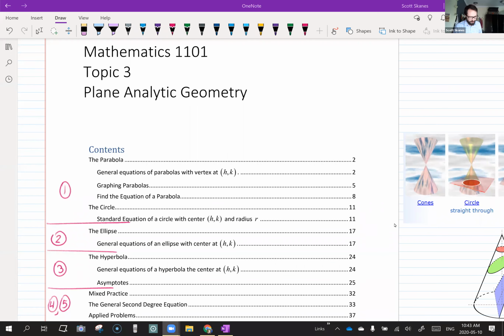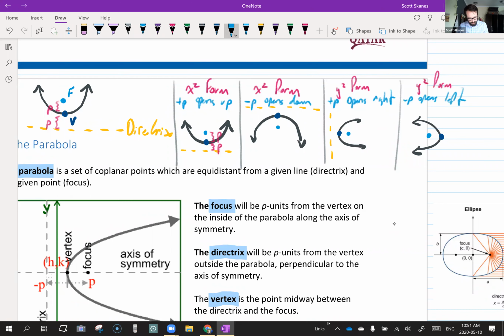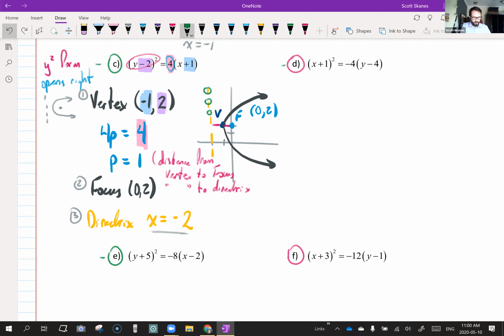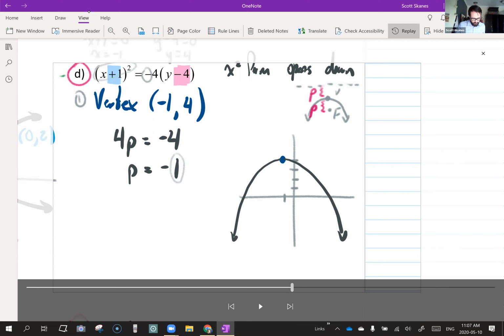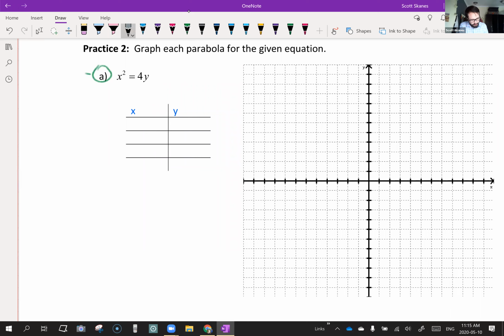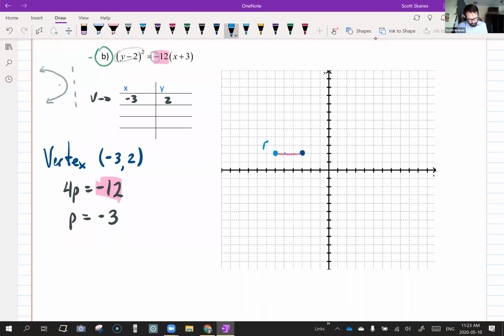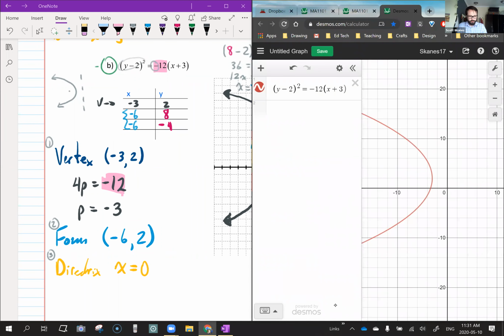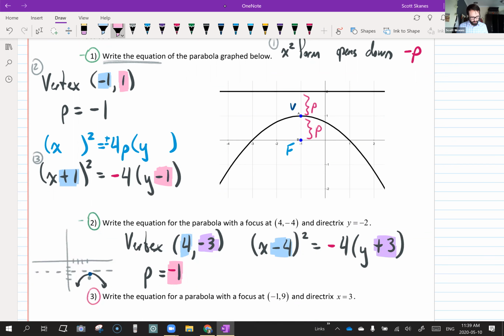MA1101-3 Conics 1 (May 10)